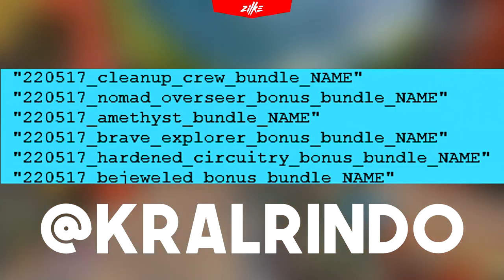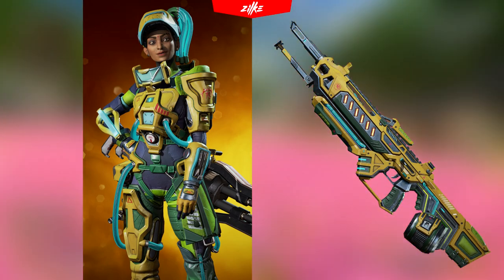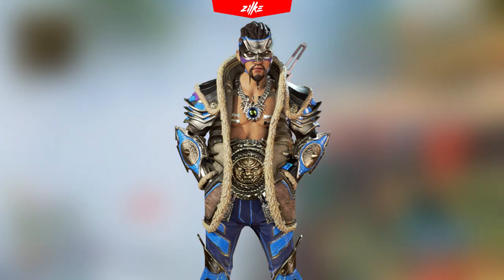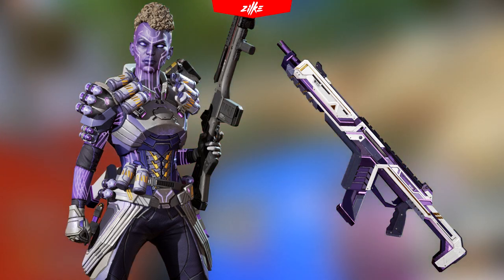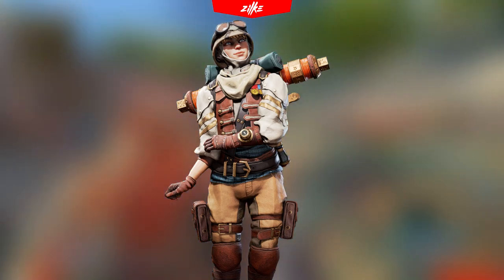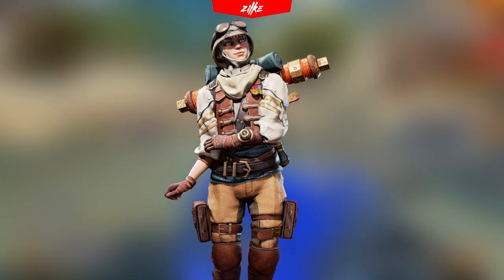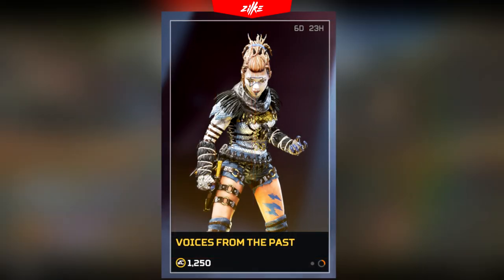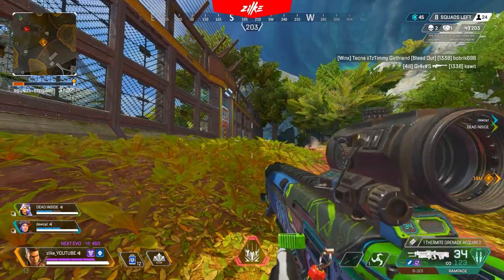Next weeks skins ! (pls be gentle with my wallet) × Apex Legends